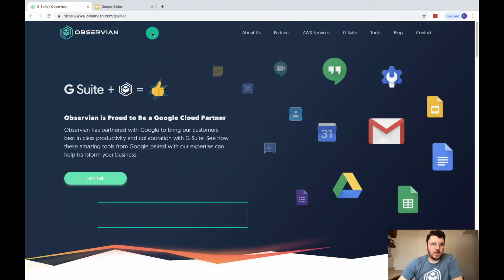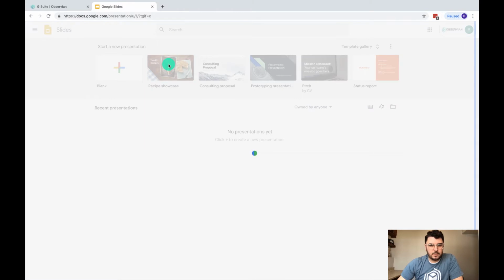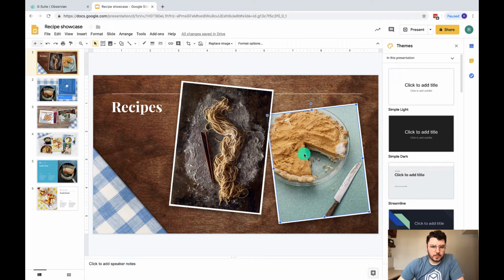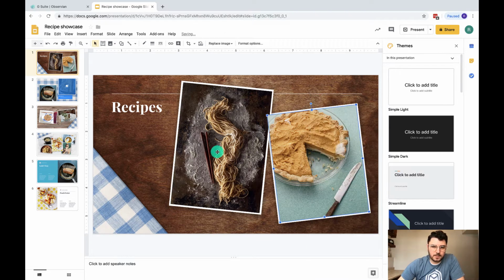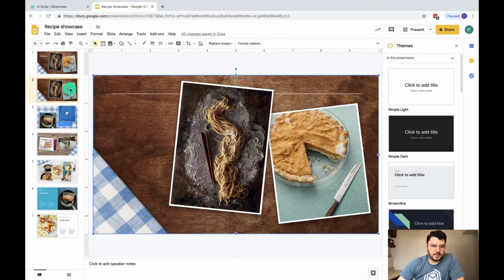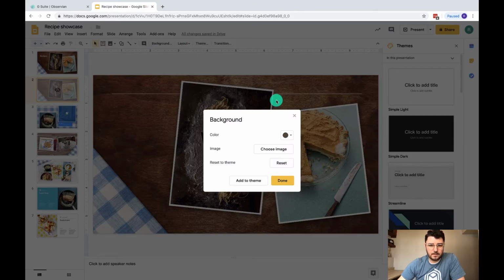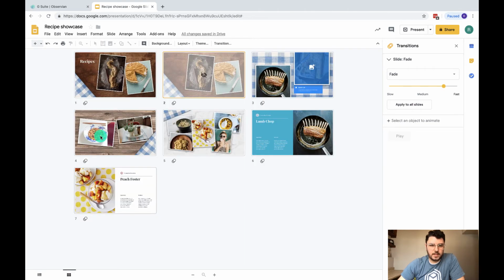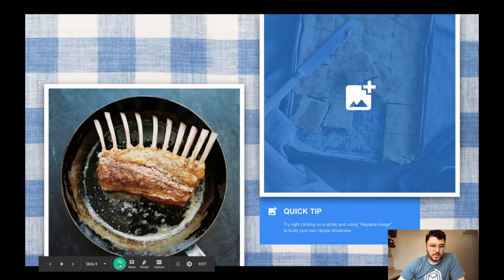G Suite Crash Course - Slides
Prepare professional presentations using Google Slides.